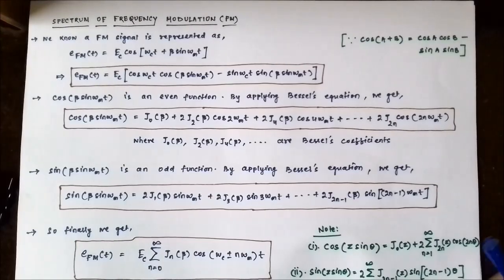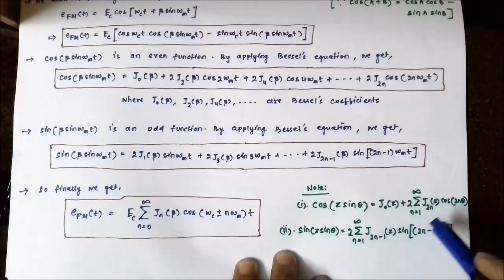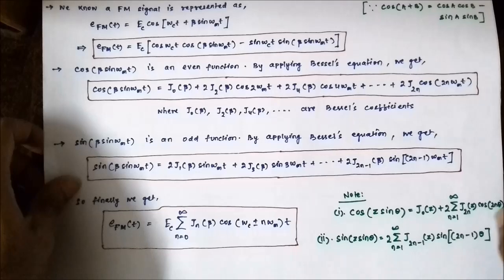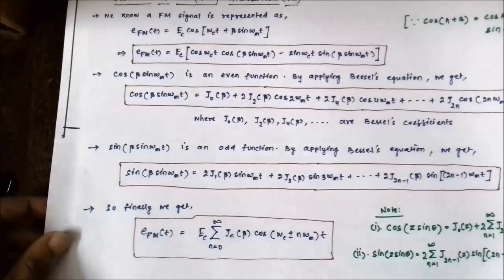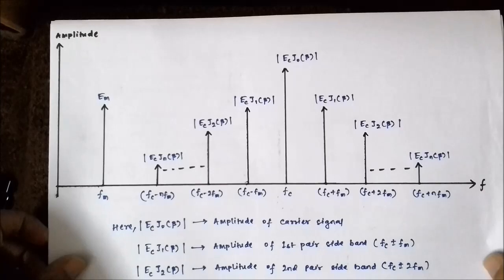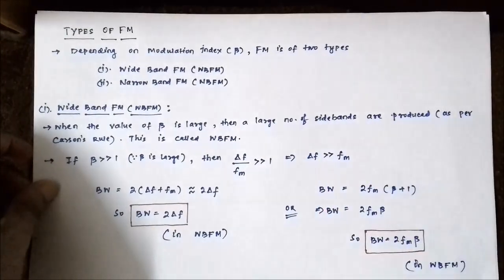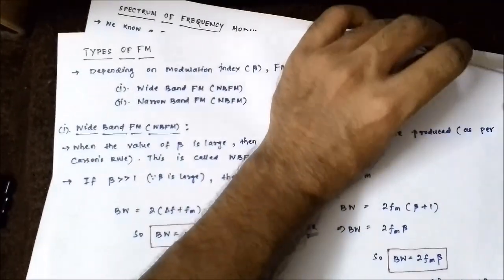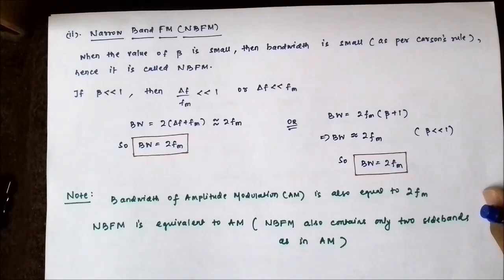Frequency Modulation- FM Spectrum, Wide Band and Narrow Band FM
This video gives us a detailed description about some more concepts associated with frequency modulation such as spectrum of a frequency modulated  signal, different types of fm etc.